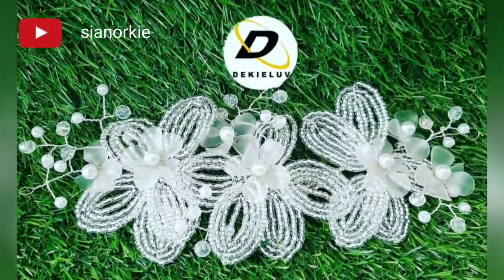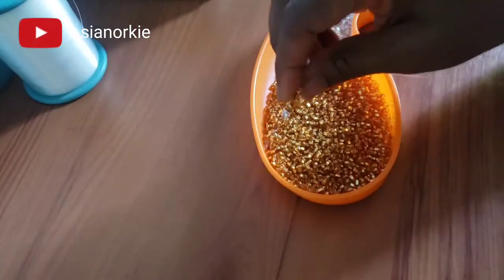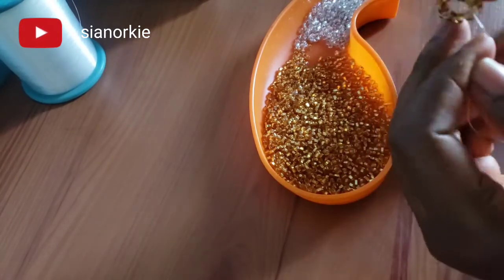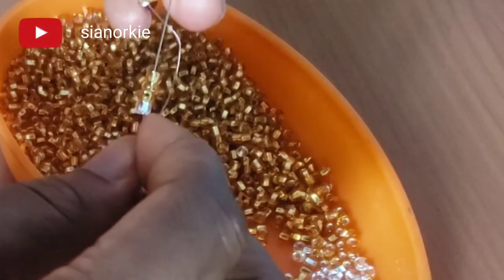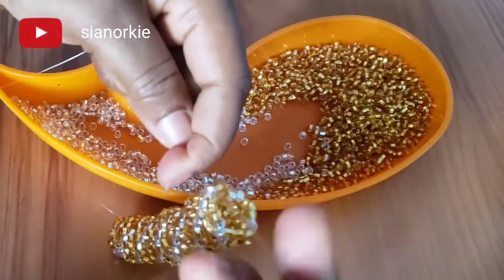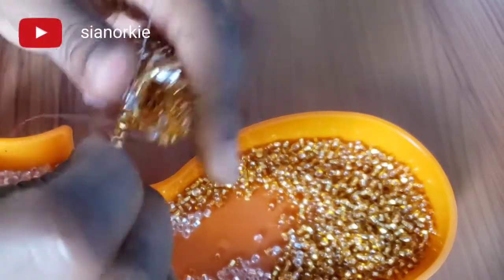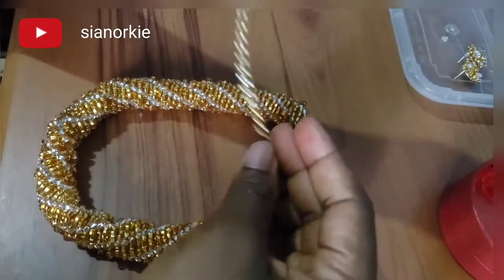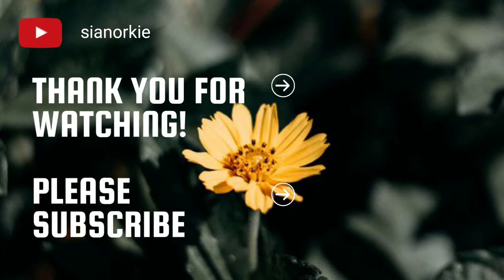Beaded spiral necklace tutorial|vlogmasday17 VLOGMAS2020.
Every now and then,  I share beading tutorials.  Hope you find this helpful.  Do stay blessed ❤